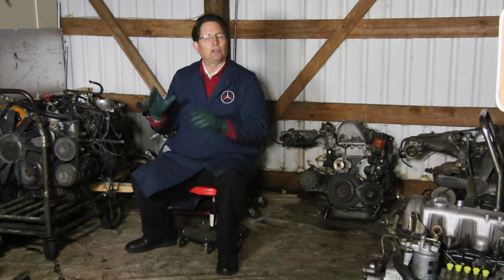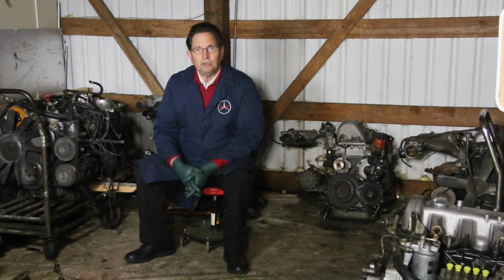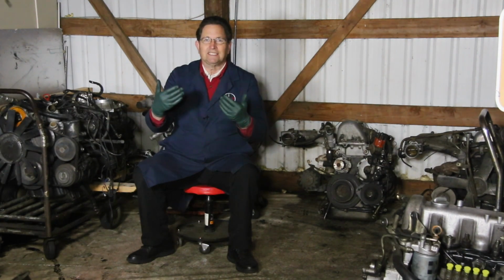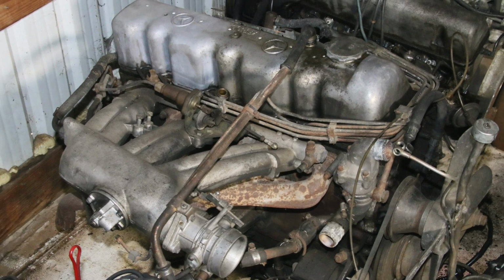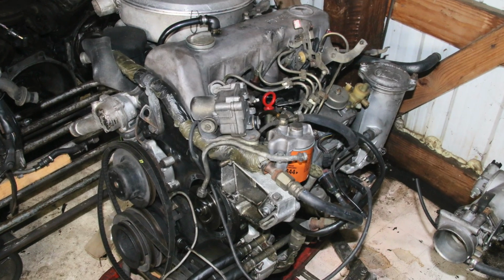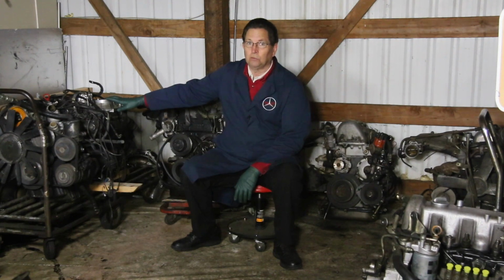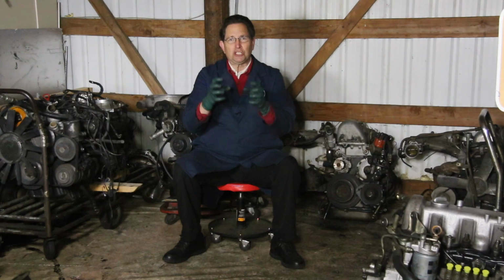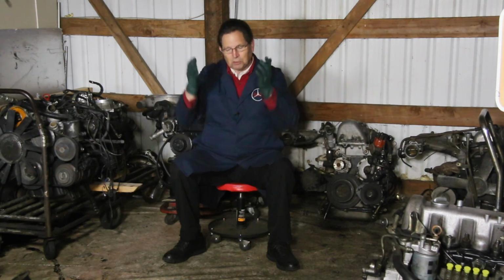Inside Kent's Engine Cave: 1960's, 1970's, 1980's, 1990's Mercedes Engines For Sale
Link to engines for sale with videos Let me take you into my secret engine cave where I have been saving exceptionally good diesel and gas engines for the past 15 years. I will explain why I have decided to sell some of these engines